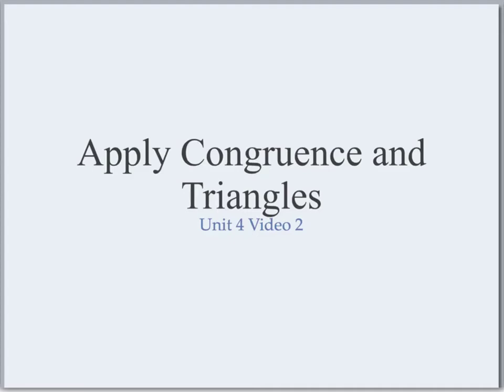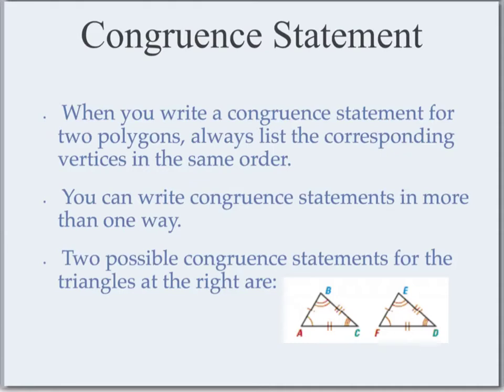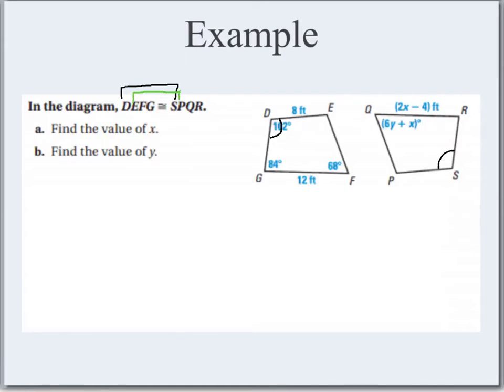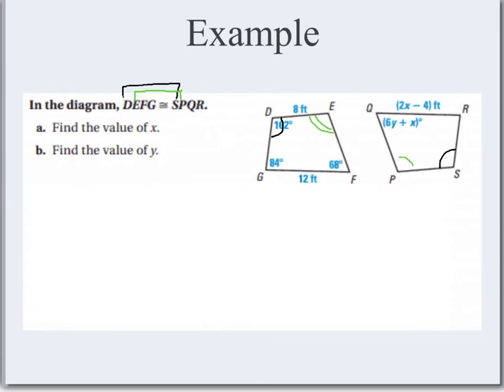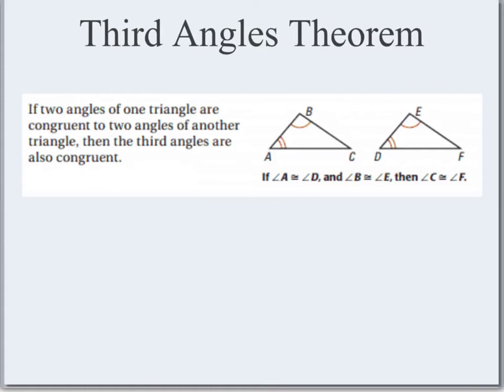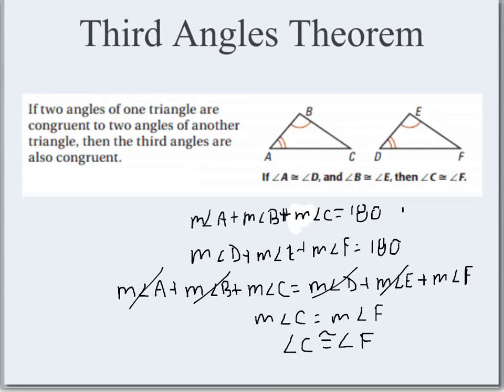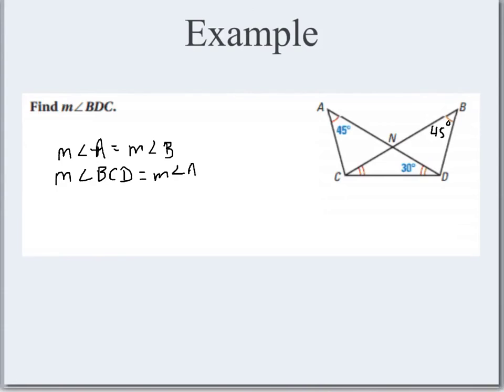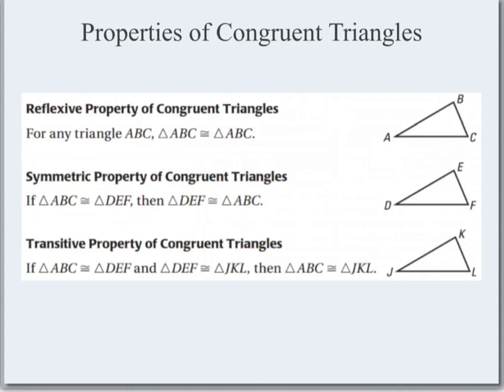Apply Congruence and Triangles